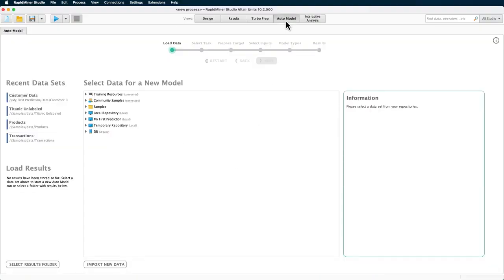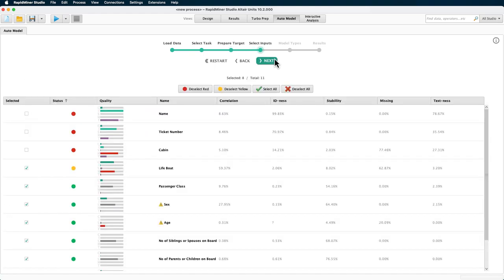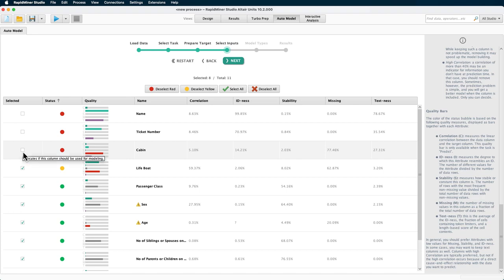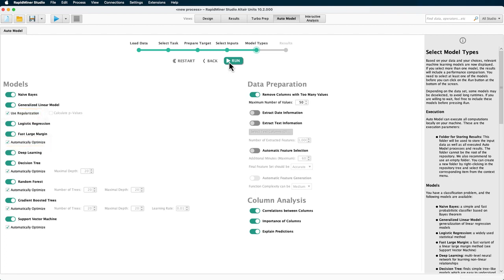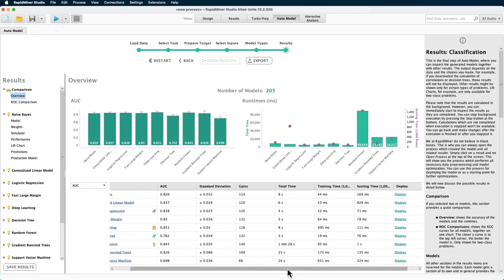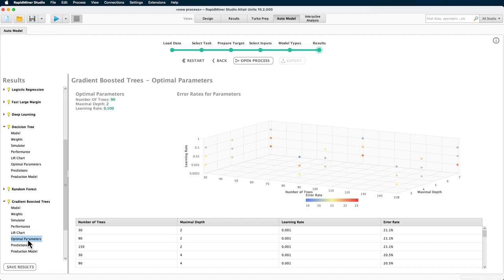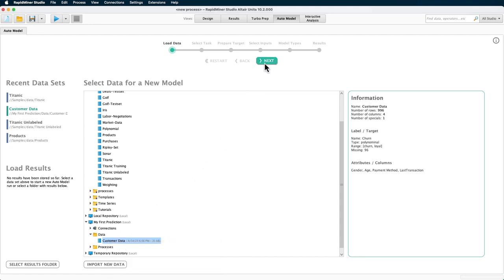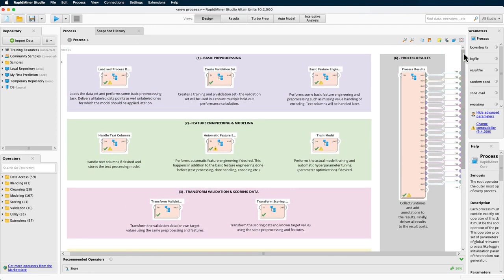Auto Model - Classification | Altair® AI Studio™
In this tutorial, we show how to use Auto Model for Classification in the Altair AI Studio (formerly RapidMiner Studio).

Learn more about AI Studio and Machine Learning at the Academy